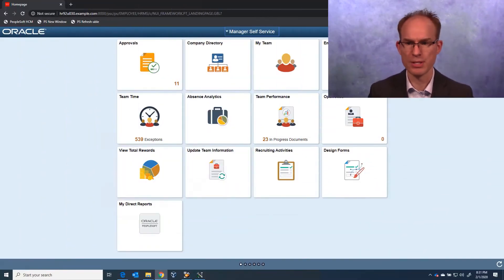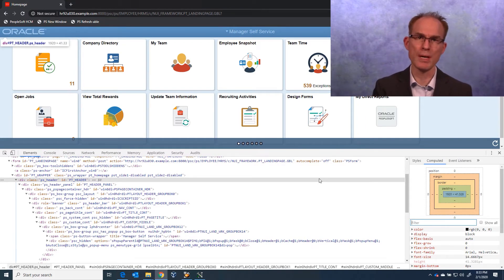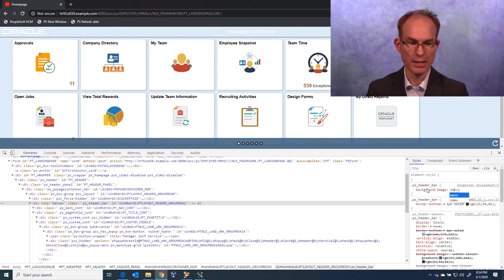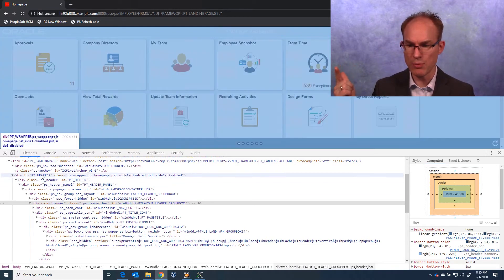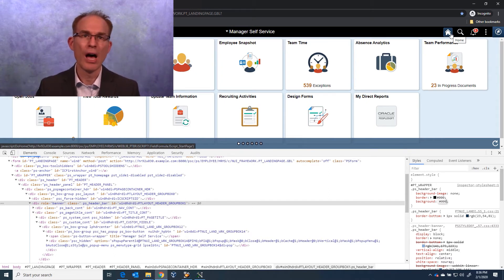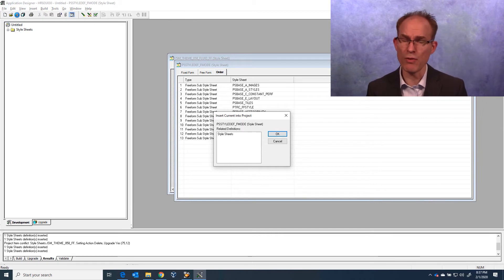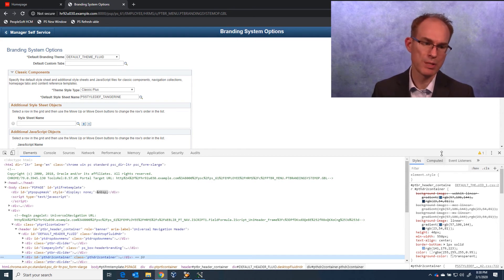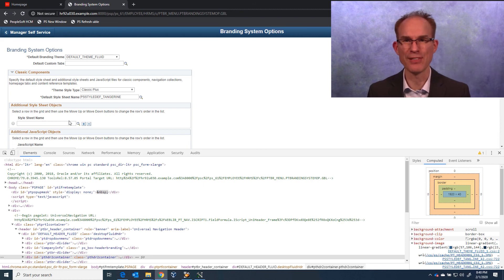PeopleTools Sound Bytes Episode 8: Replicating the 8.58 Branding Theme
In this episode, we continue using CSS to manipulate the PeopleSoft user experience, reviewing some of the changes we might make to transform the base theme from 8.54+ to the modern 8.58 appearance. Our focus is to demonstrate CSS techniques rather than fully implement the 8.58 appearance.